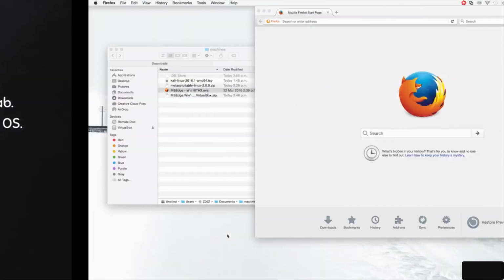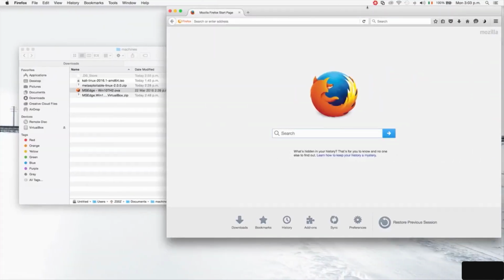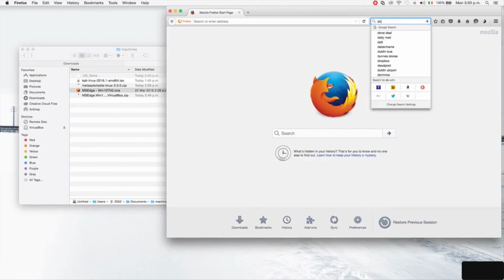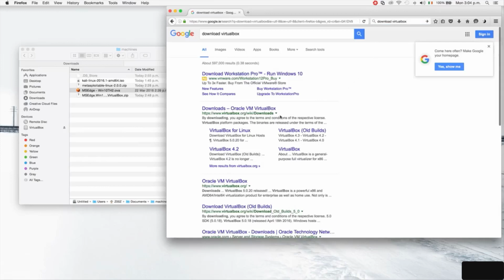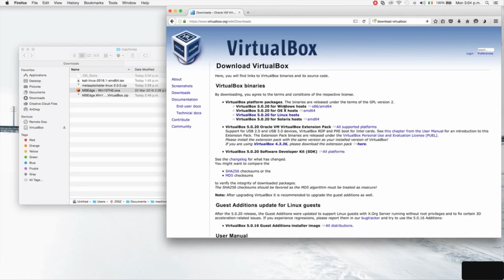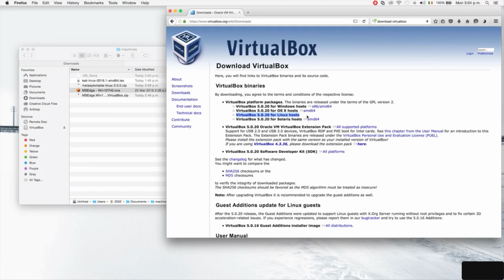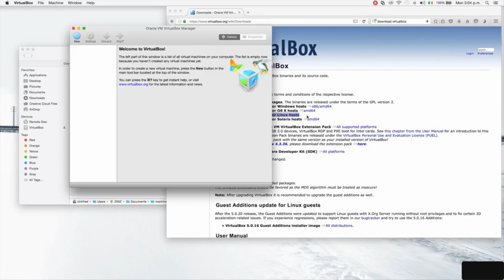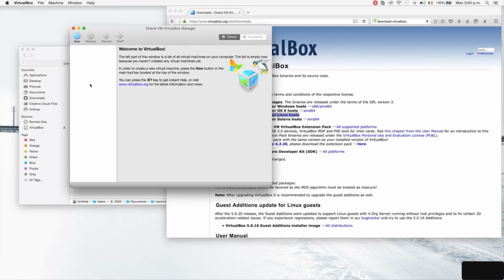Hacking Starter-Lab Overview & Needed Software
You can find here paid course Video For full free